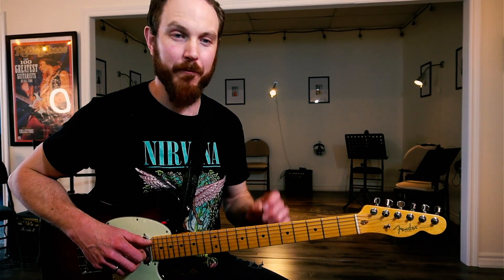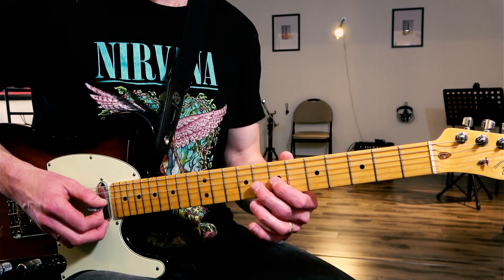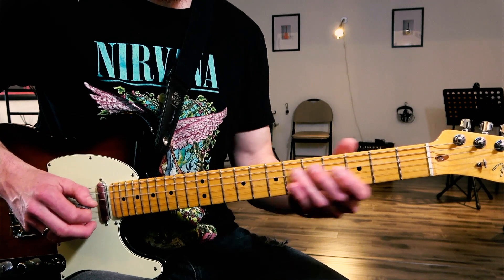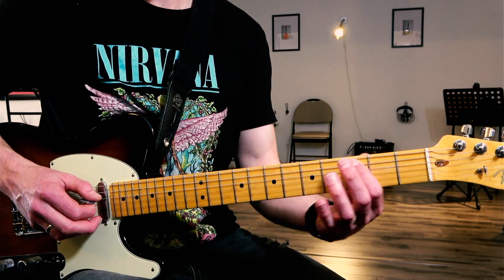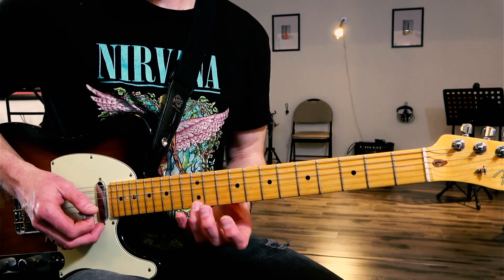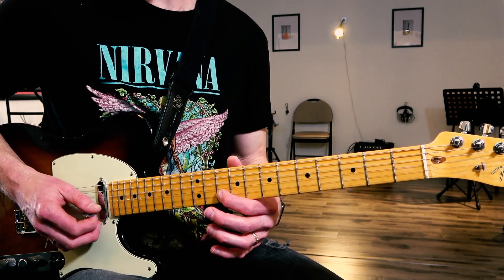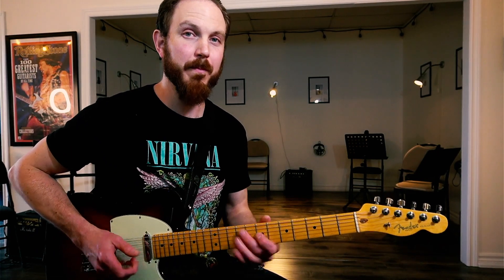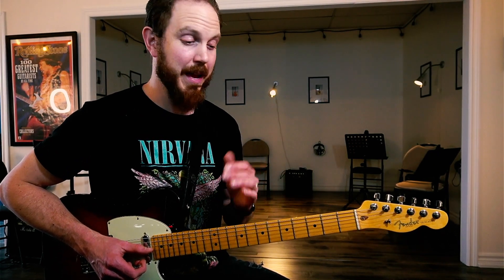Harness the Power of the Blues Note & Make Your Guitar Playing Stand Out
This week's lesson is all about using the blues note in a way that will make your phrases stand out - plus you get to work on hammer-ons & pull-offs in the process, so it's a win-win!! [Lesson 2325]

exercise example: 0:00
lesson: 0:20
P.G.S Students can access additional materials from this lesson in your Online Student Account. Become a student at Pro Guitar Studio to access the tablature, backing tracks, and additional content to all premium lessons just like this (in addition to weekly live classes and much much more)
If you're in the Mississauga/Oakville/Burlington area and looking to build your skills, to find out how I can help you build your guitar skills, both in-studio and/or online